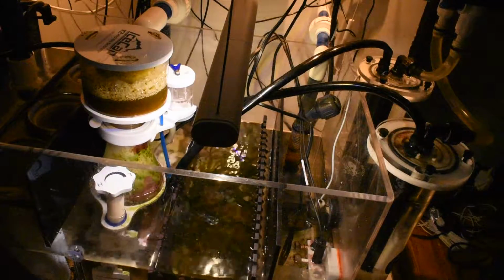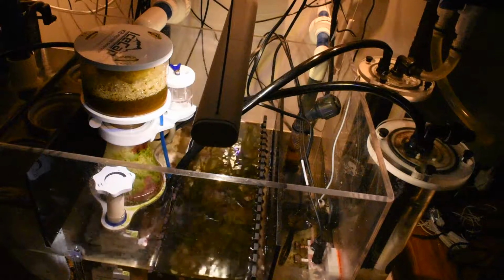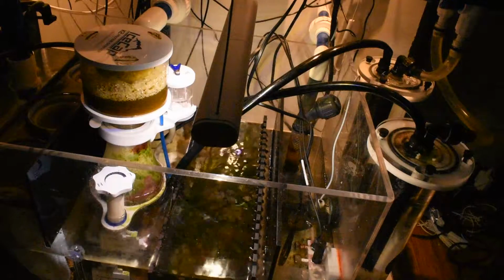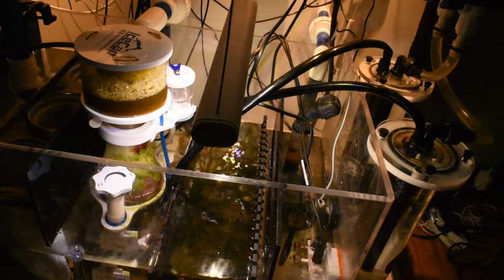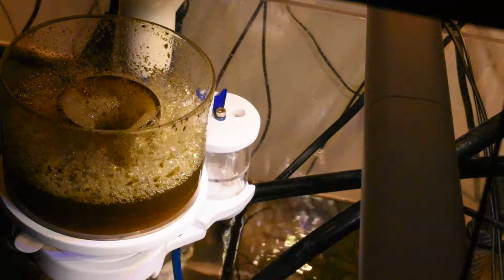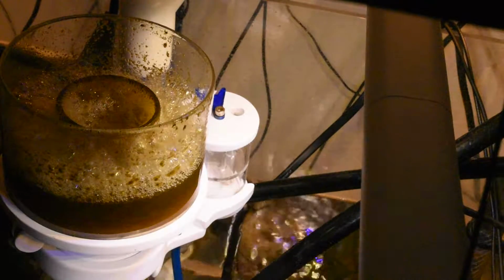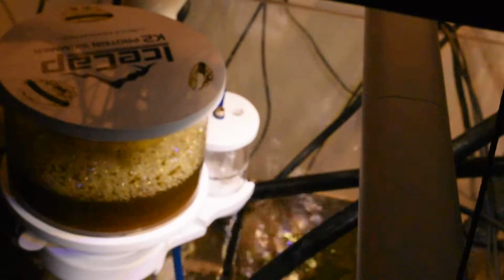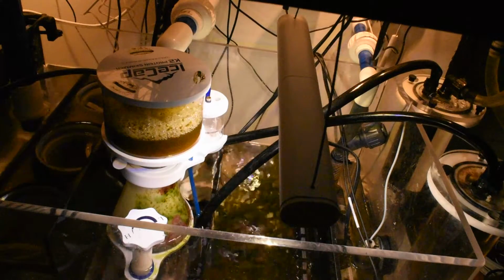Icecap K2-120 Skimmer Update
Update on tank and Icecap K2-120 skimmer.  Using Avast media reactor for bio pellets.